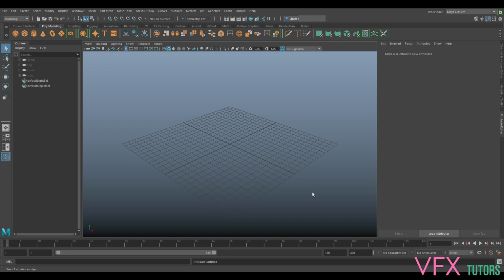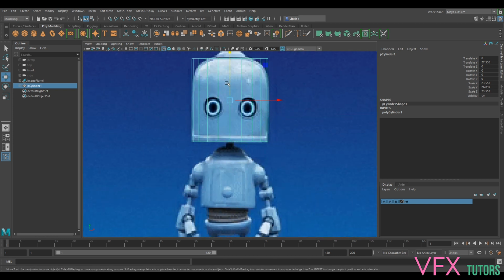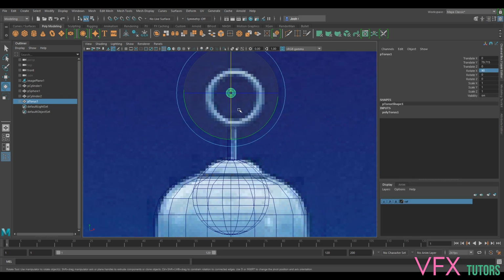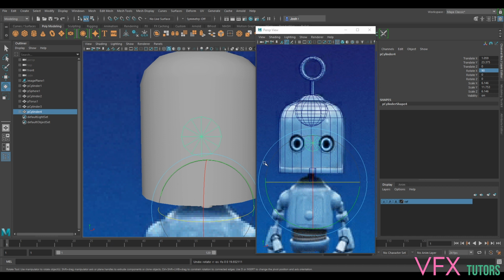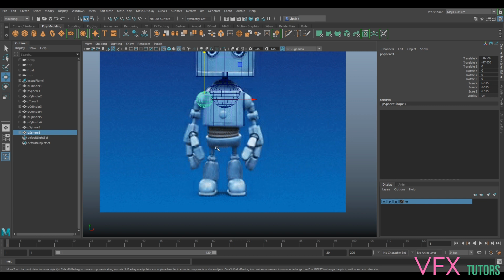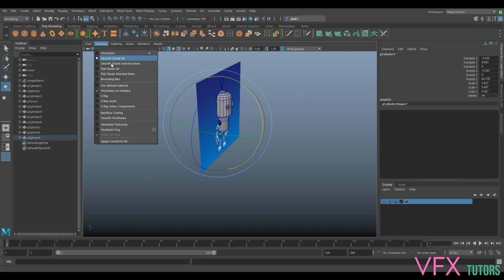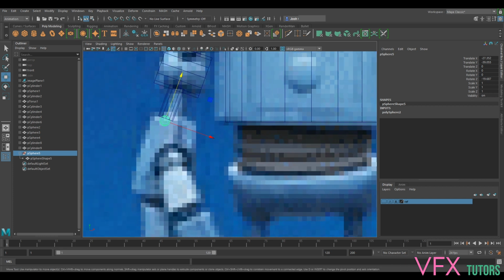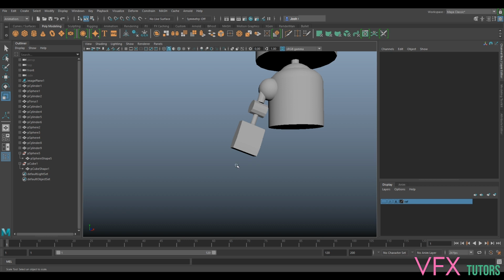3D modelling a Robot - 3D Character Blocking - Part 1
welcome to this tutorial on 3D modelling a Robot for film and tv.

In this series of tutorials I will go through my entire process of creating a production ready 3d model robot for film and tv that will look great on your 3d modeling demo reel!

I will show you skills and tips on how to 3d model this robot that may give you the upper edge to get that 3d modeling job in the vfx world, I know its hard to get jobs in 3d modelling

I hope you enjoy this course on  3d modelling and create an awesome model for your show reel!